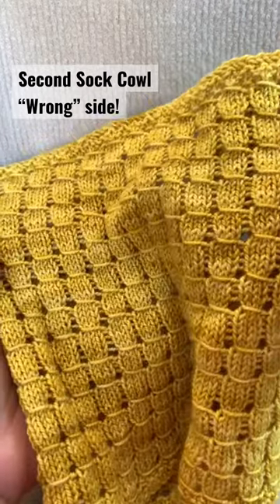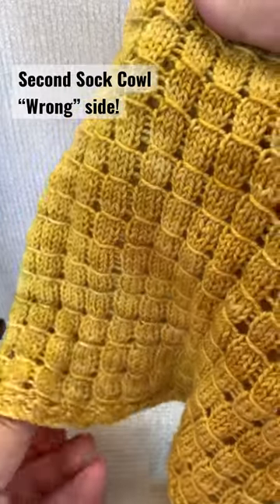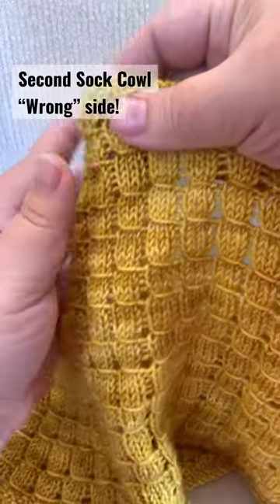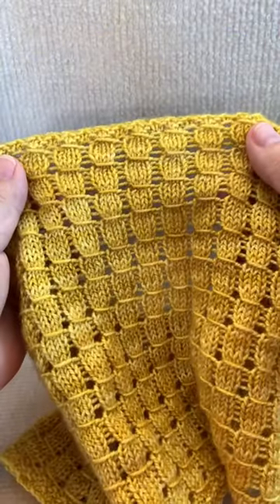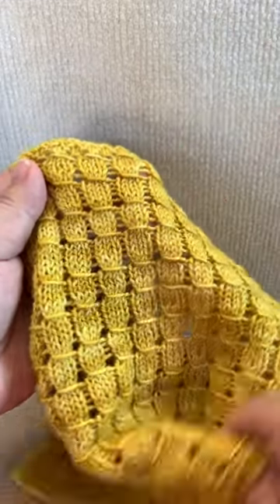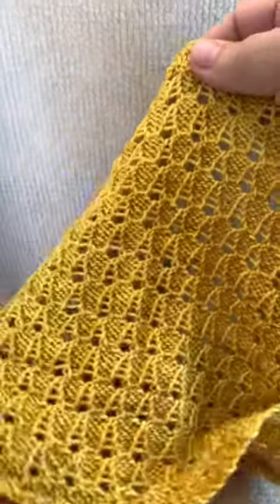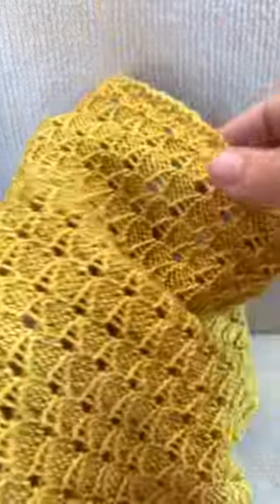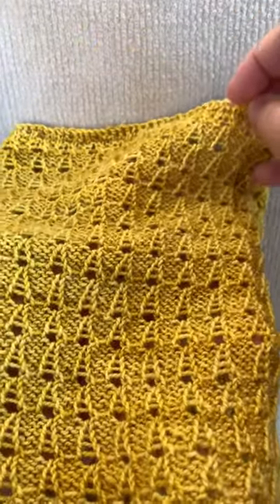Fast, easy Knitted Cowl pattern is cool on both sides!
If you would like to receive my newsletter in your inbox